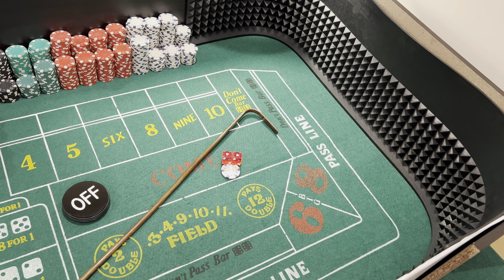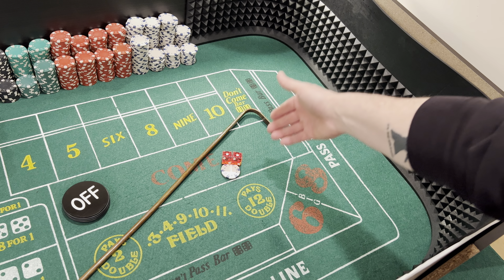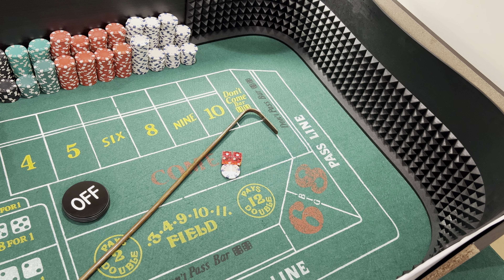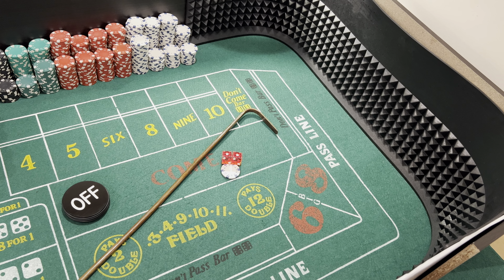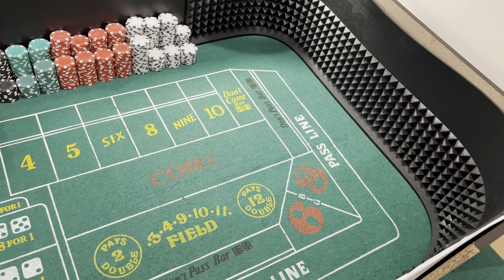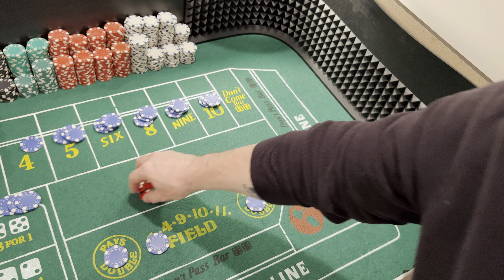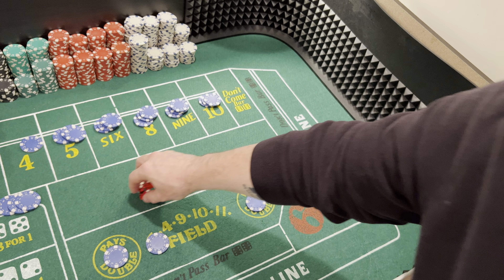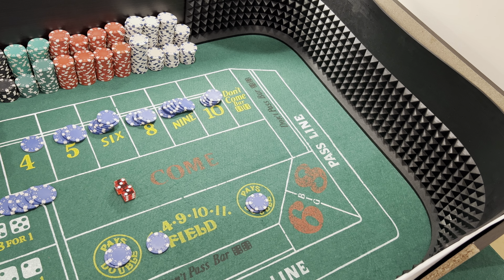Learning Craps-S2: Dice Sets, Ep. 1, Part A: 1/2-1/2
This is a new Learning Craps series, Series 2, for dice setting to find out which dice sets work for me and may work for you, too!

Today, we’re rolling the 1/2-1/2 dice set for 50 rolls.